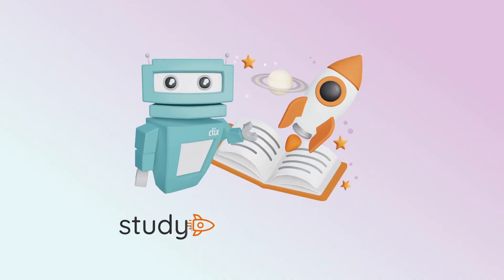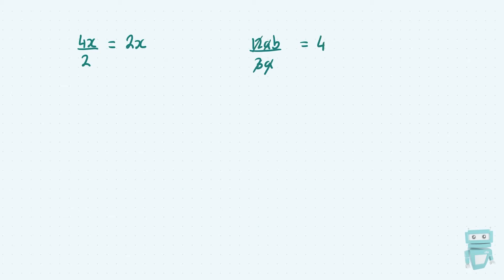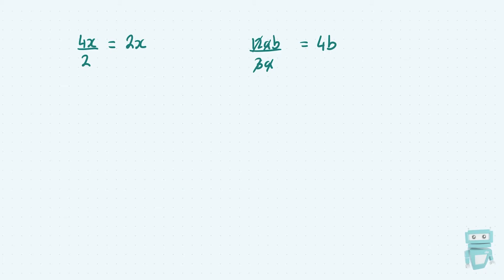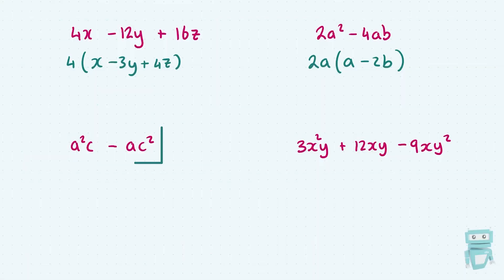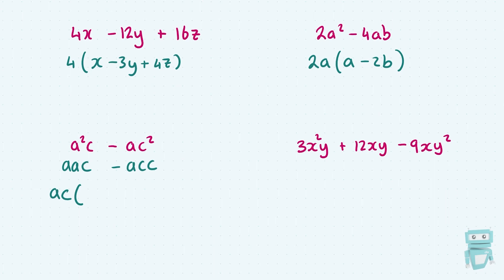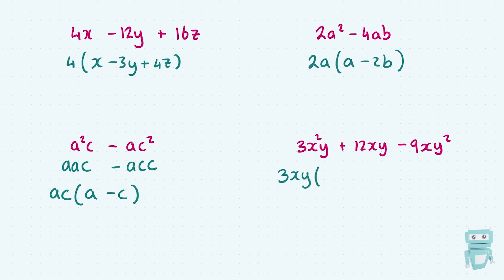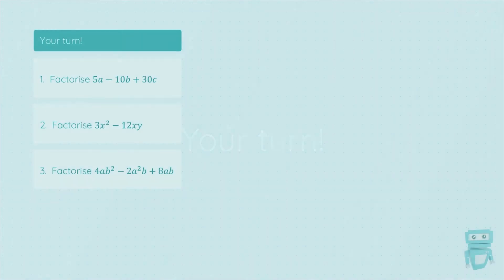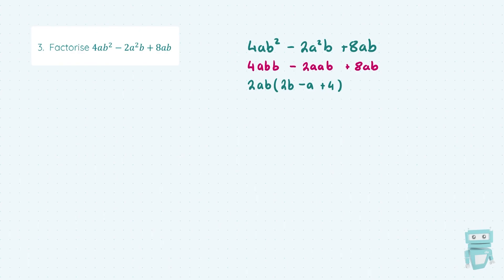Factorising, Algebra - Junior Cert Maths | Studyclix Boost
Improve your Junior Cert Maths grades by watching expert teacher Stephen Begley break down Factorising.

This video is a sample of Studyclix Boost. Our new rapid revision tool which breaks down the whole Junior Cert Maths course into Maths and questions to test your knowledge

Check out our full playlist of samples (with new samples coming each week)

You can find loads more help with Math and all other subjects (like flashcards, quizzes, notes, past and mock exam questions arranged by topic, and examiner-graded past paper answers, and much, much more) on the Studyclix website: